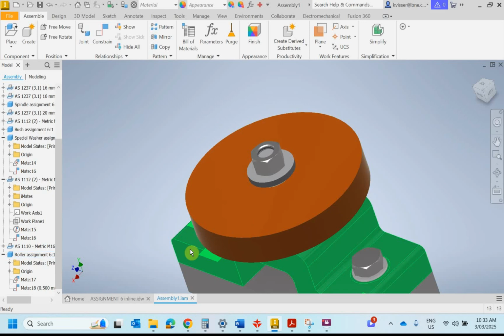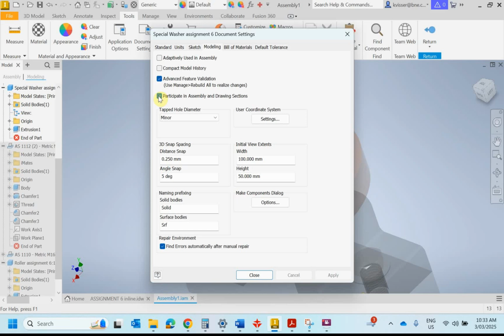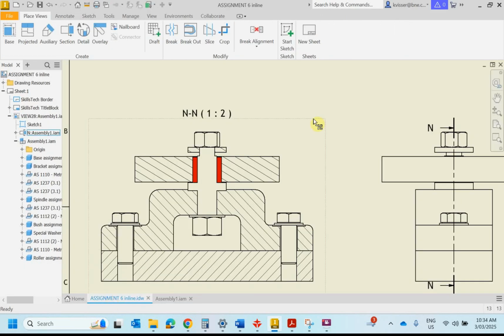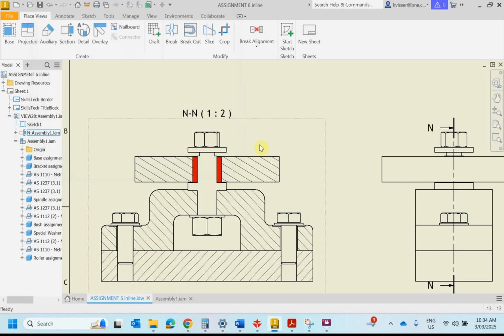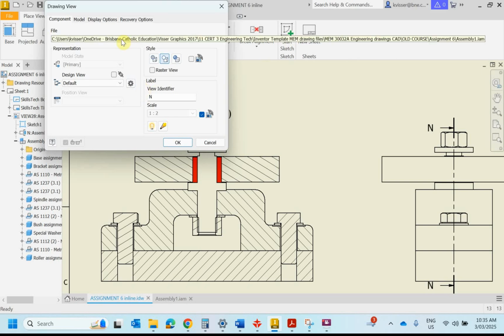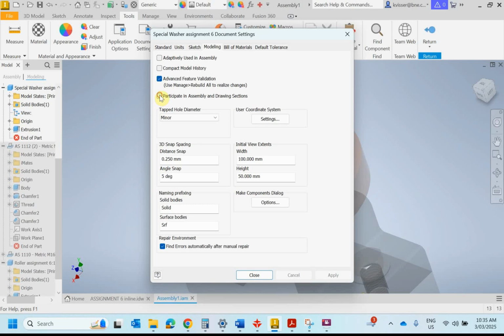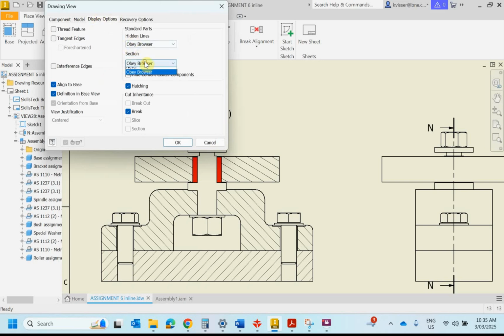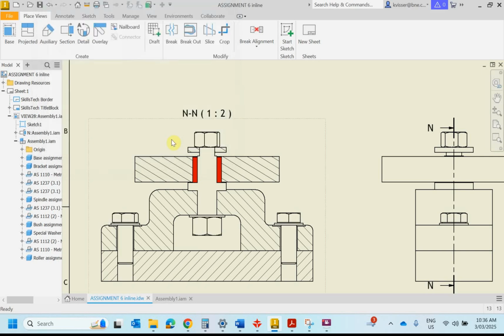Turn off section for a part in a sectioned assembly